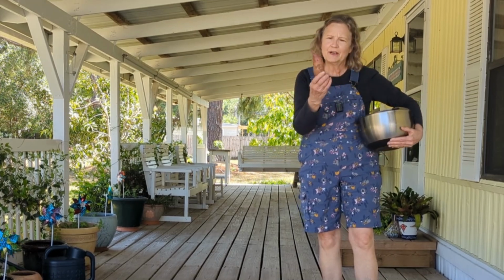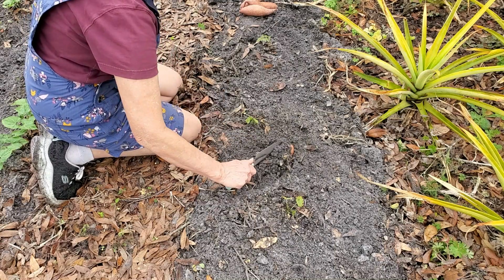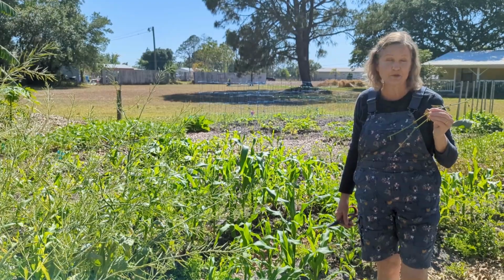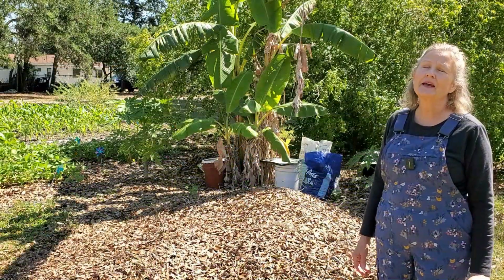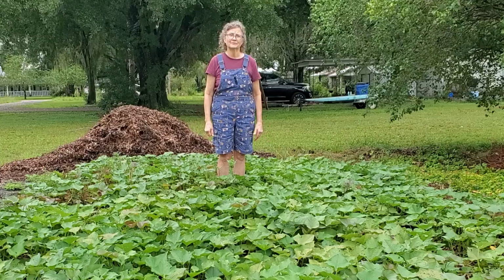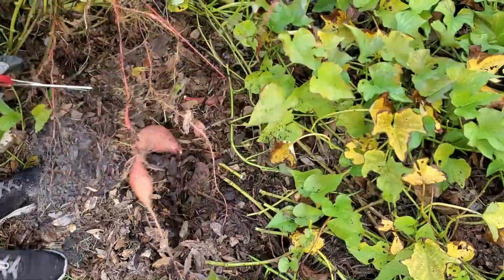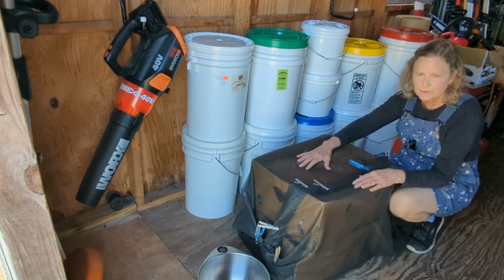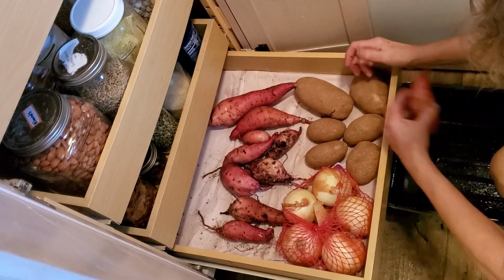Grow sweet potatoes: all the stages thoroughly explained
Follow these steps so you will never have to buy sweet potatoes again! Watch the whole video for lots of details but timestamps are included so you can navigate right to the step you need.

00:00 Introduction
00:55 Choose a sweet potato
04:23 Plant Slips
9:23 Sweet Potato Pests
11:41 How to Care for Sweet Potato plants
13:40 Best Time to Harvest
19:24 Best way to store
23:45 Conclusion

My Etsy shop where you can find two kinds of GARDEN JOURNALS

Your FREE Garden Grid to Print. No physical product will be sent. You will be asked if you want to make a copy. Simply hit “yes” and tap the printer icon.From there, you can choose to either print or save to your computer, depending on your printer settings. Remember! You can only download or print. (Please do not ask permission to access the file as it will not be answered.)

As an effort to not bombard you with things to sell, I only add a few items that were either mentioned in the video or has saved me money.  My commission is small at no extra cost to you when you order anything with Amazon once you click one of these links.  Thanks in advance.

Reusable Veggie Bags for longer-lasting fresh produce

REUSABLE FREEZER CONTAINERS

Here is a link to Azure Standard-an amazing delivery system of all things gardening and homemaking. I get credit when you spend $100 accumulated. Thank you so much!

Happy Gardening and praise God from whom all blessings flow.

Debbie